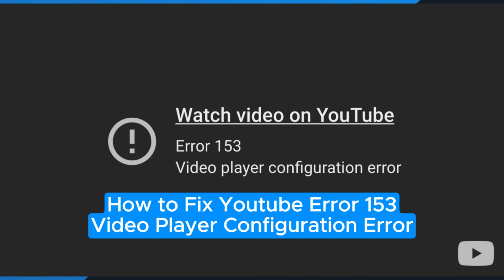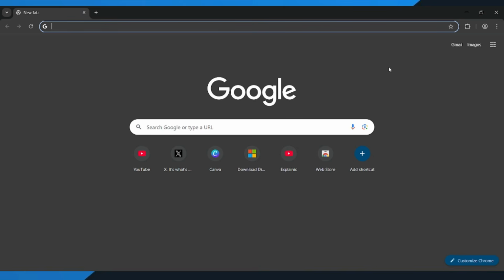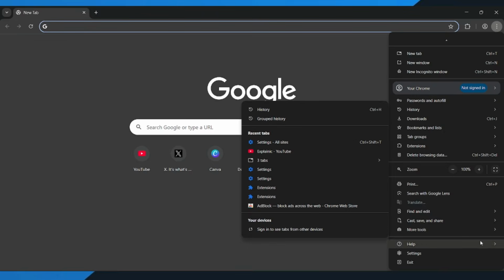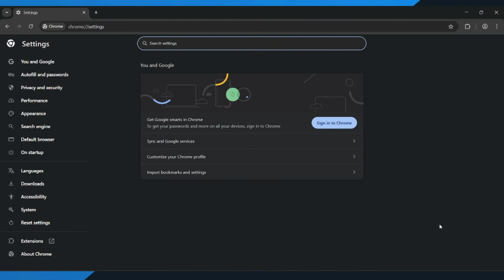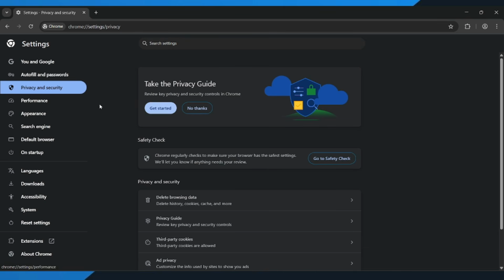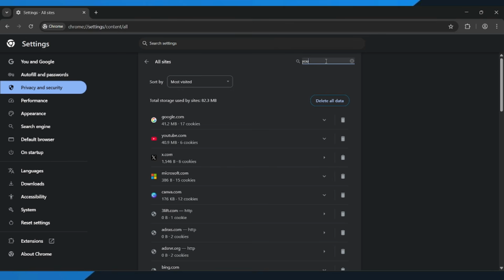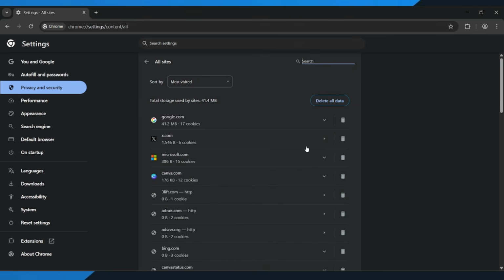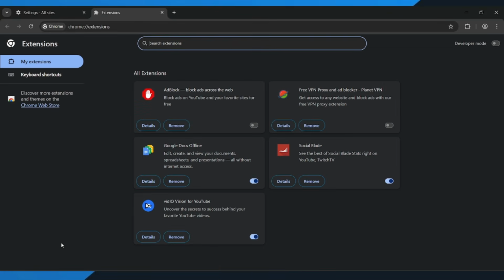How to Fix Youtube Error 153 Video Player Configuration Error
In this short video tutorial, I show you how to fix YouTube Error 153 problem on your laptop or PC browser. This means you’ll be able to solve YouTube playback or upload issues quickly and get YouTube working smoothly again. By following these simple step-by-step instructions, you can clear cache, disable extensions, and fix YouTube Error 153 easily.

Explainic